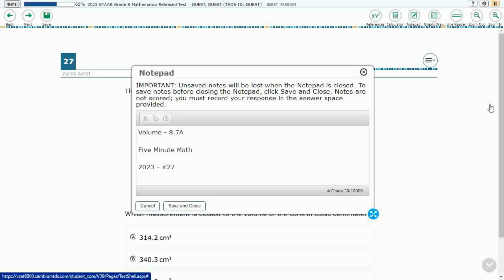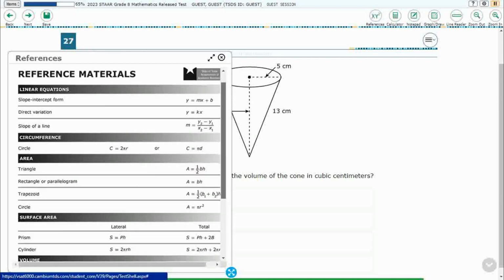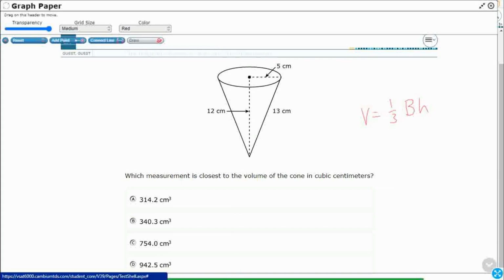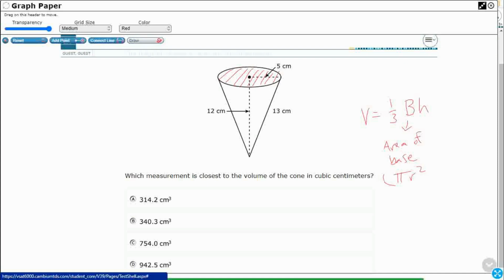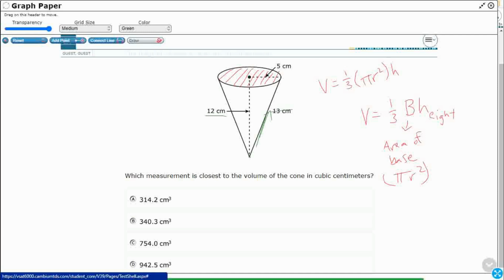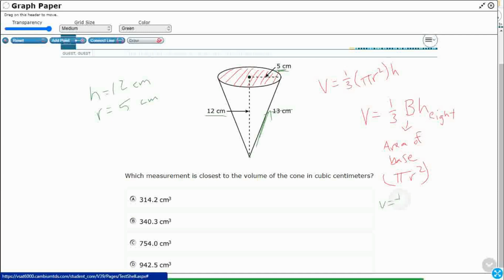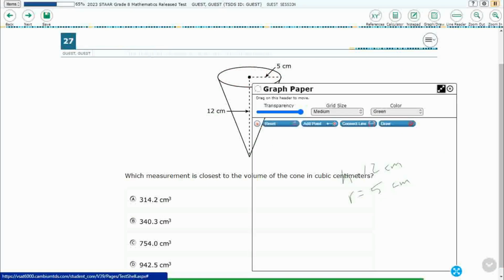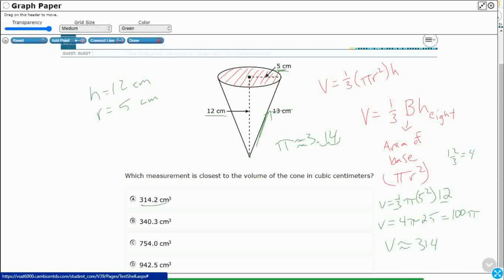8th Grade STAAR Practice Volume (8.7A - #17)